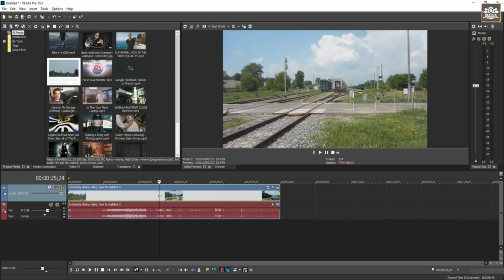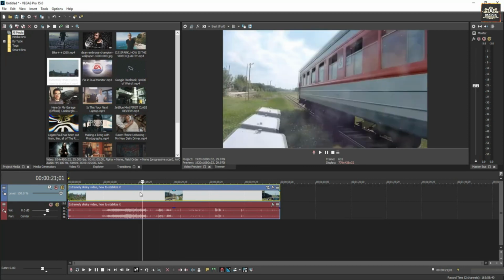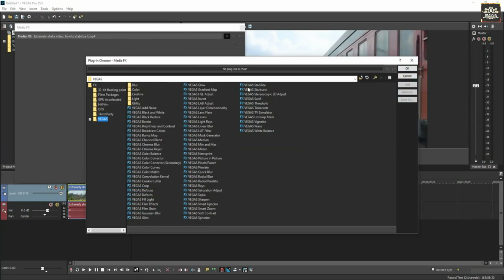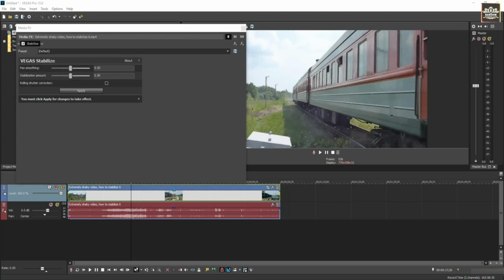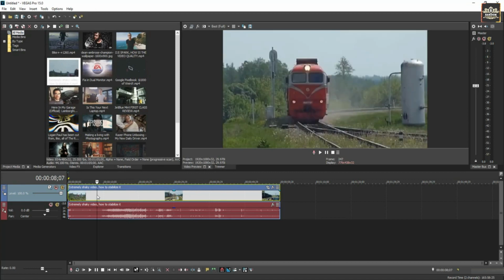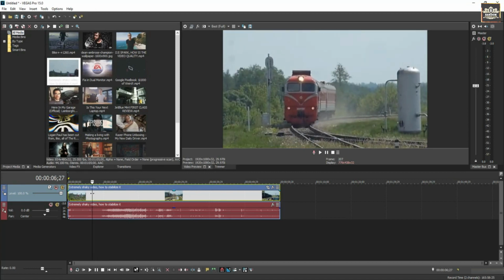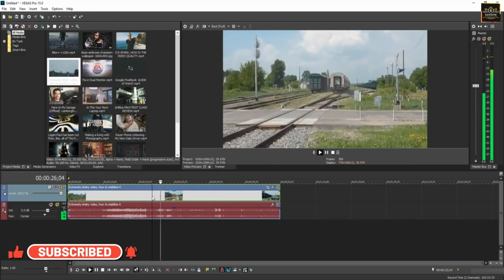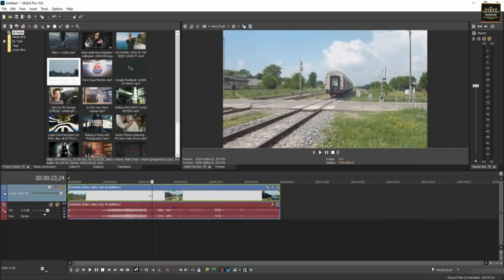How To Stabilize Shaky Video Footage | VEGAS Pro Tutorial